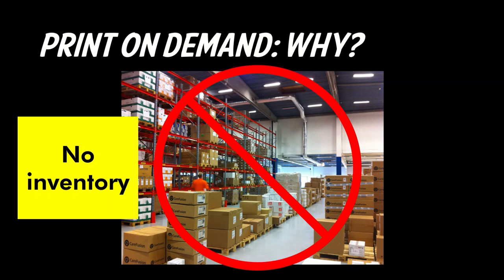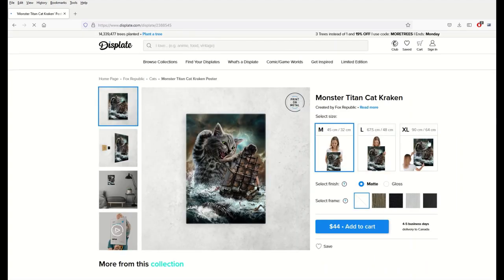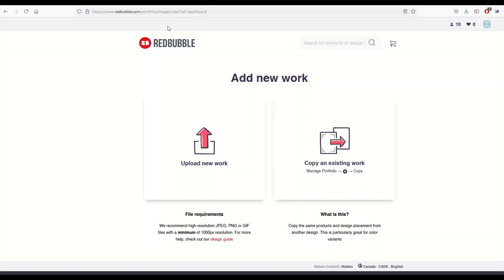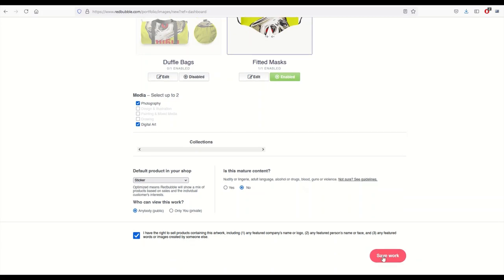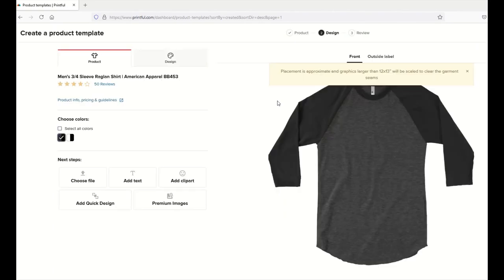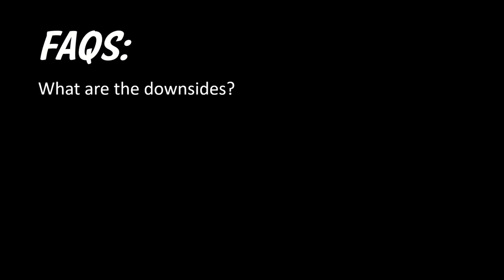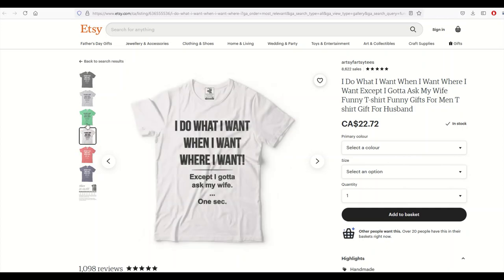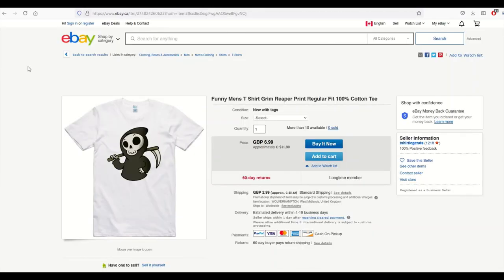Print on Demand 101: Complete Tutorial for BEGINNERS (Redbubble, Teepublic, Merch by Amazon & More)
If you are new to print on demand, it can be overwhelming to try to navigate all the different platforms, features and possibilities.  In this tutorial, I break down why an artist should consider print on demand, cover the different platforms (like Redbubble, Merch by Amazon, Displate and others) and go through 5 tips to actually get started in the print on demand world.

This tutorial is designed for COMPLETE BEGINNERS who want to learn more about print on demand and how you can set yourself up to make some actual money by selling your designs on merchandise and apparel.

Timestamps:
00:00 Introduction
00:34 Why Print on Demand?
03:25 Platforms
10:04 Redbubble Example
21:00 Print Supply Platforms
30:12 5 Steps To Success